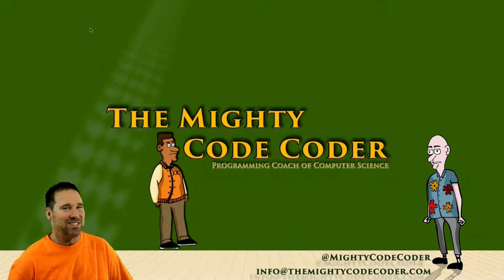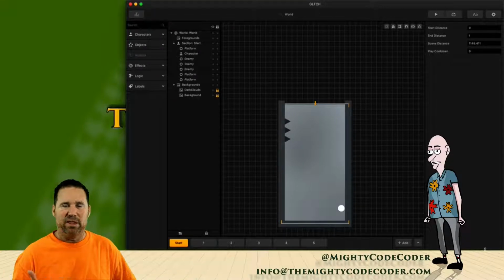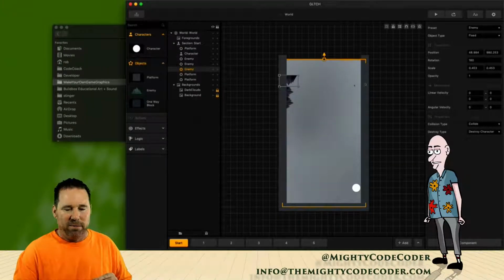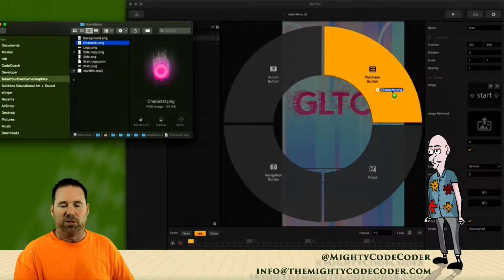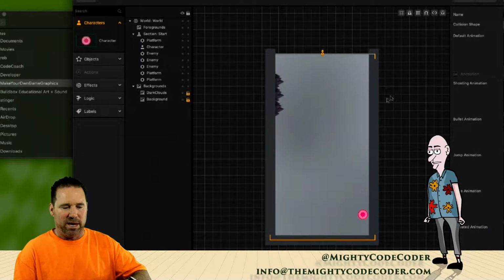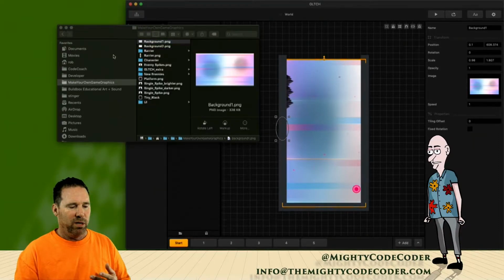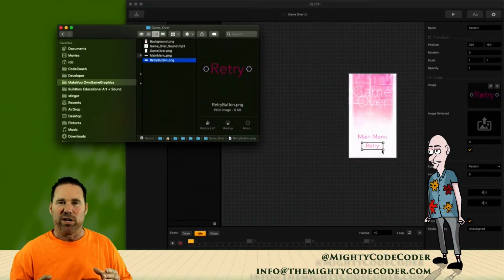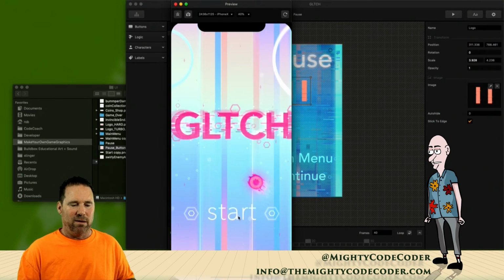2. Cat's Been Shedding! - Make Your Own Game Handbook Chapter 2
In this episode, like a fine jazz musician, you'll begin your woodshedding in the scene editor.  As you chop through this digital wood, you will find that the scene editor is where all the game action takes place.  By the end of this tutorial you will know where to access all the game objects, instances, and parameters.  And, we will add game menus and graphics so your game has a beautiful look.  And, of course we will show you how to get your hands on the game graphics, already prepared for you!